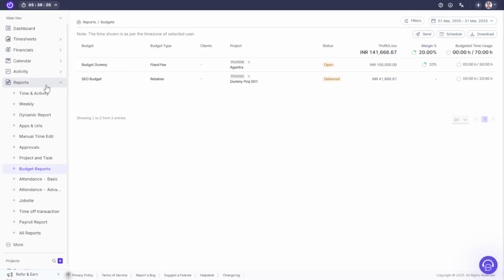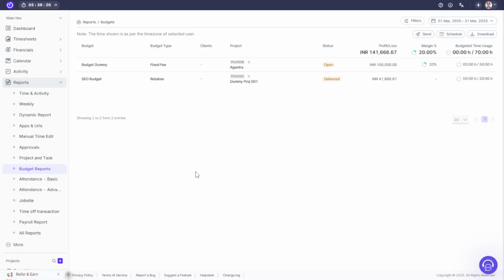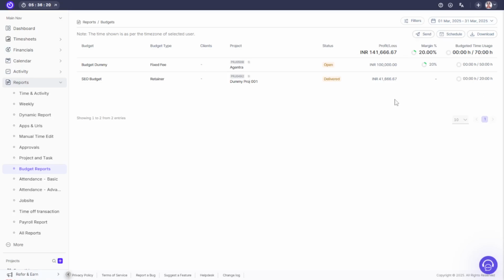How to Generate Budget Reports to Track Project Costs in Workstatus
Gain full visibility into your project finances with Workstatus' Budget Report feature! This tutorial walks you through how to access and analyze detailed budget reports to track profitability, budget allocation, and usage effectively.

📊 Accessing Budget Reports — Navigate to the Reports section to view real-time budget insights across projects and clients.
🗂️ Budget Overview — Instantly see the name, type, and status of every active and past budget.
👥 Client & Project Mapping — Identify which client and project each budget is assigned to for clear financial association.
💸 Profit & Loss Tracking — Review profit/loss values to evaluate project success and make informed financial decisions.
📉 Margin Analysis — Get clarity on budget margins to better manage expectations and project profitability.
⏱️ Time Utilization — Understand how time was utilized by team members working under each budget, helping optimize resources.

Key Insight: Budget reports give CEOs, project managers, and finance teams the tools to keep a close eye on profitability and time efficiency. With Workstatus, tracking financial performance becomes simple and insightful.

Why Workstatus: Workstatus combines budget tracking with time management and reporting tools to help teams manage profitability and productivity—especially in remote or hybrid environments.